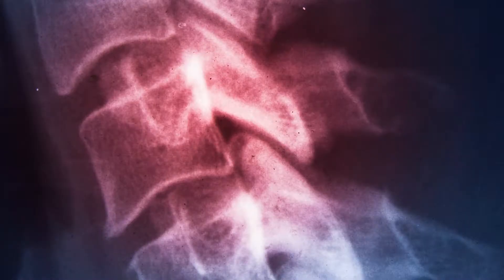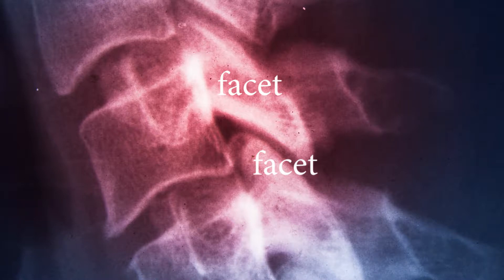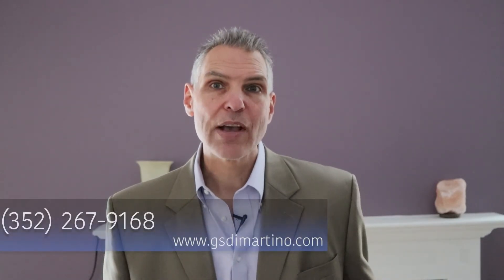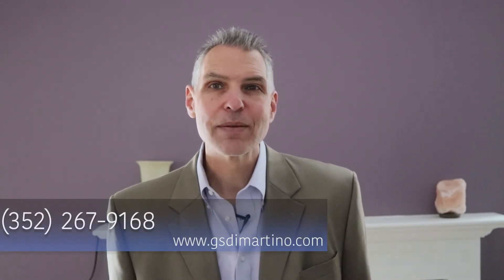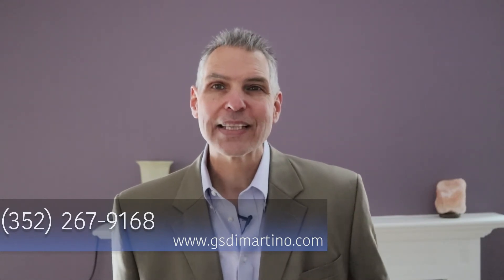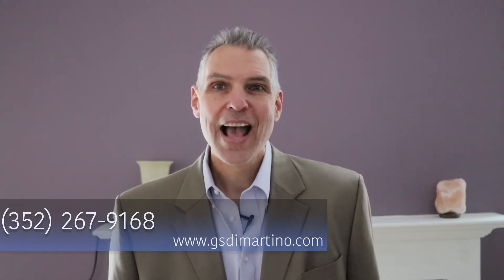Facet Injections after a Car Accident | Lake County Injury Lawyer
This video explains the facet joint, injuries and why your doctor may recommend facet injections.
Guy S. DiMartino, is a Leesburg, Florida accident attorney who handles personal injury matters throughout Central Florida.

Lake County Injury Lawyer is about one thing - understanding the concepts and complexities involved in Florida personal injury law.

I handle personal injury claims in Leesburg, Tavares, Clermont, Mount Dora, Eustis, Orlando, Ocala, Bushnell, Lady Lake, Fruitland Park and The Villages.

Guy S. DiMartino, DC, JD